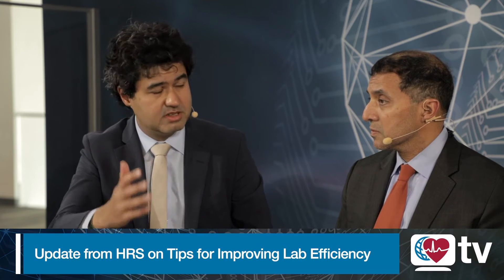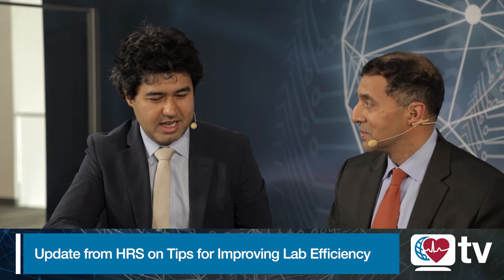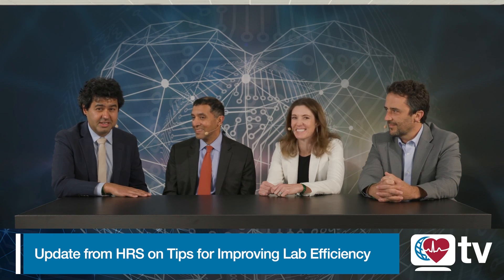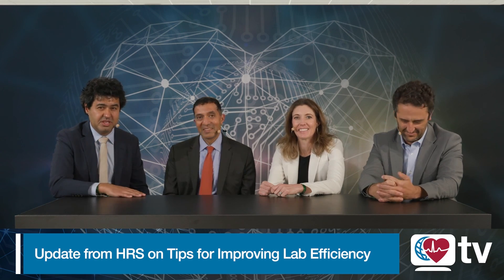Heart Rhythm TV Update: Tips for Improving Lab Efficiency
In this breaking news update, HRStv host Daniel M. Alyesh, MD, is joined by Jena Humer, CCRN, Sri Sundaram, MD, FHRS, and Jose Osorio, MD, FHRS, discuss improving efficiency in the EP lab as a multi step process, while attending HRS2022. They describe steps for success and lessons learned on their journey to efficiency.